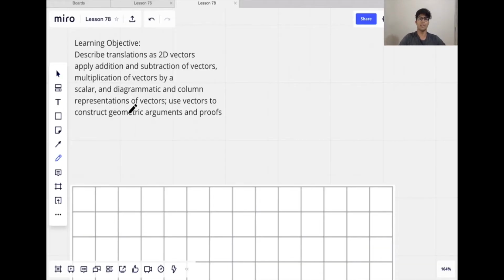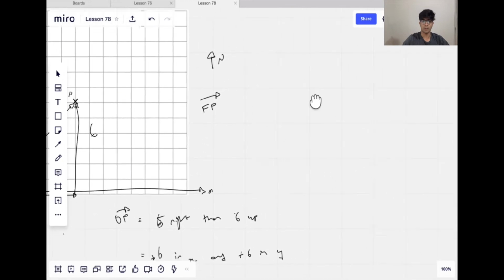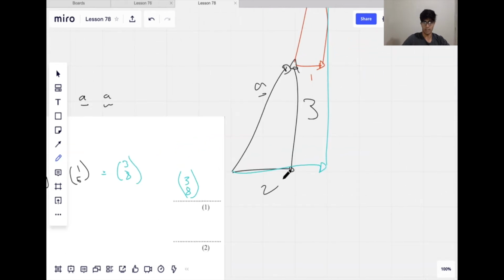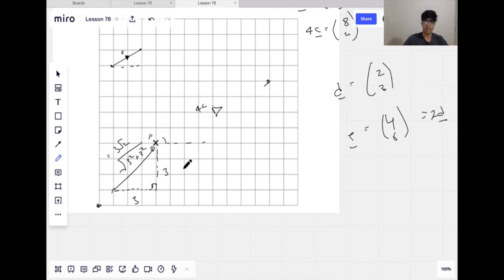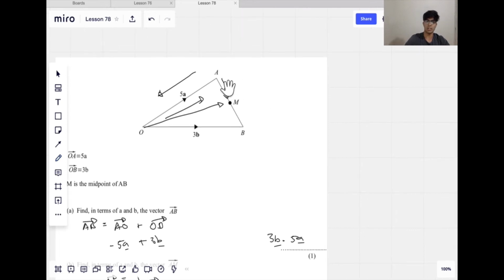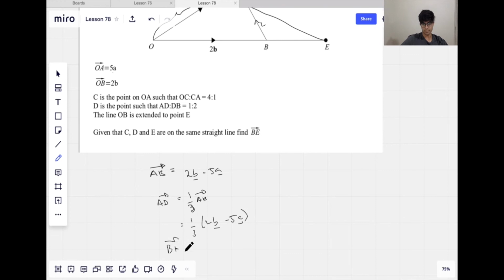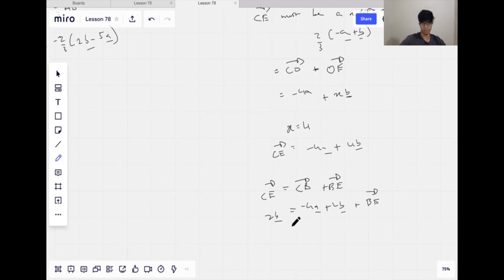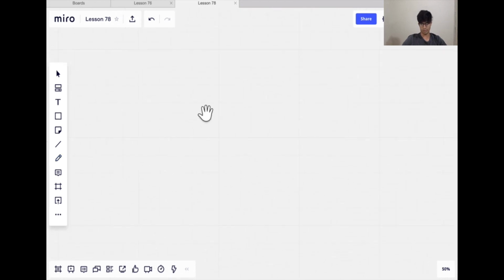GCSE Maths 2D vectors